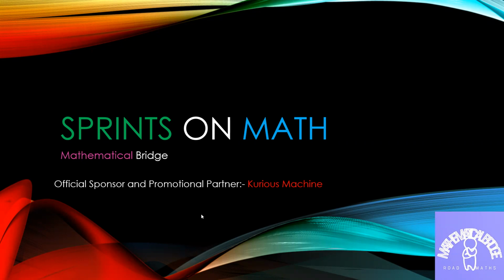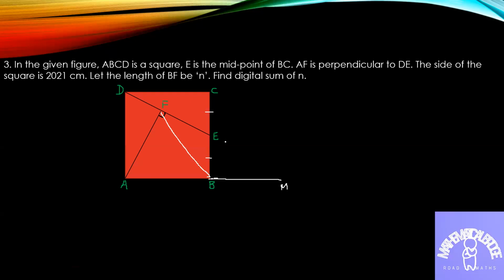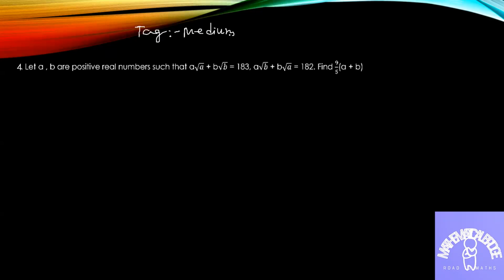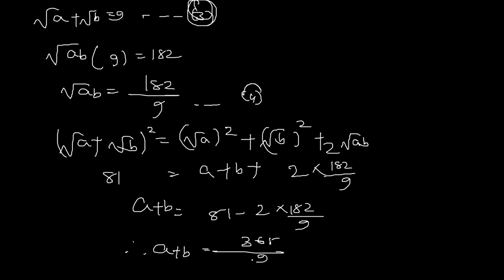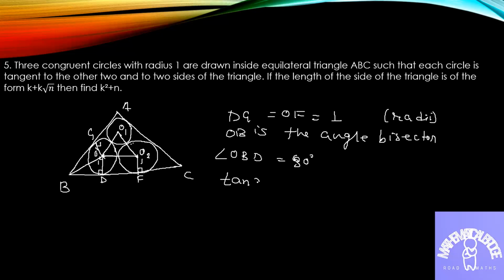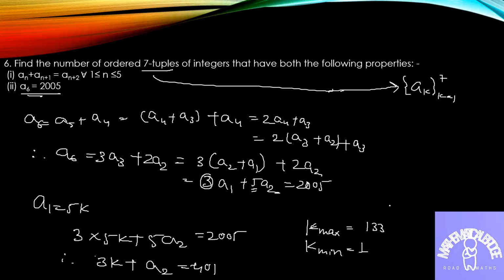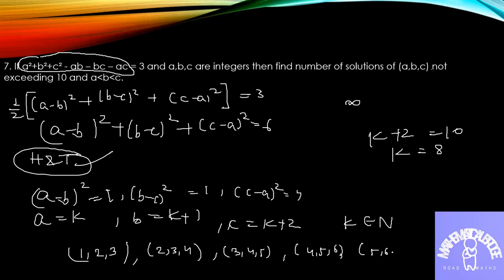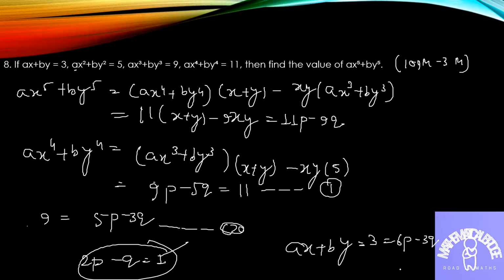Sprint on Math | Solutions | Mathematical Bridge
Thanks to our promotional partner, Kurious Machine. Go to kuriousmachine.xyz and follow them. They provide materials and discussions forum for free in the Web.

In this video I will discuss the solutions of "Sprint on Math" questions which are exactly Pre-RMO/AMC 12 level. I hope you will like the video.